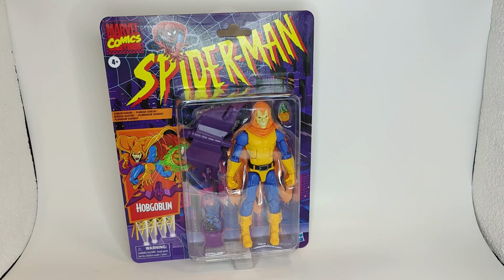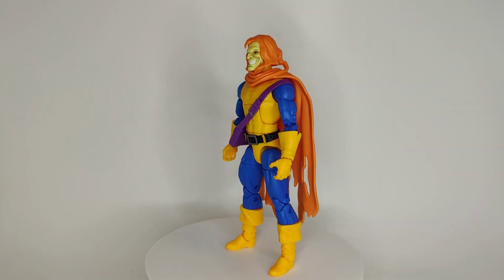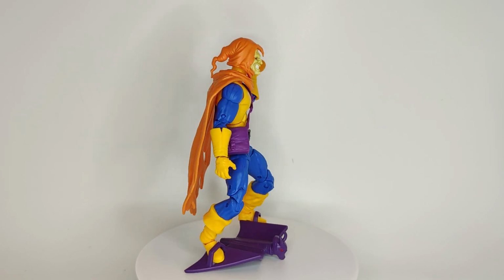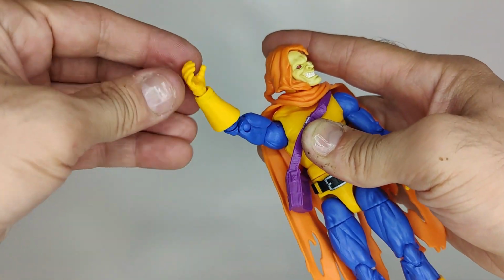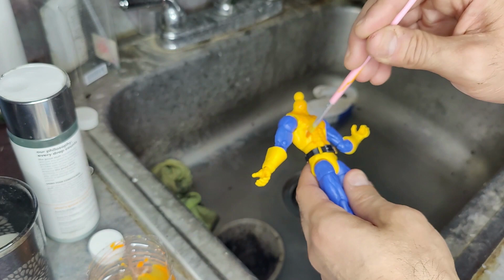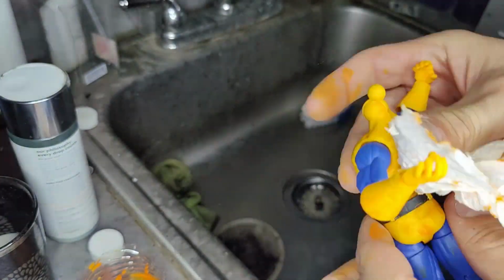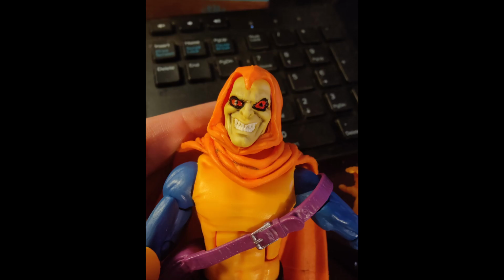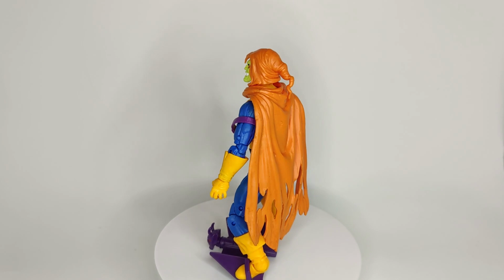Marvel Legends HOBGOBLIN REVIEW and Eye Repaint!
taking a look at marvel legends hobgoblin today, as well as repainting face and eyes, also adding a wash to the body